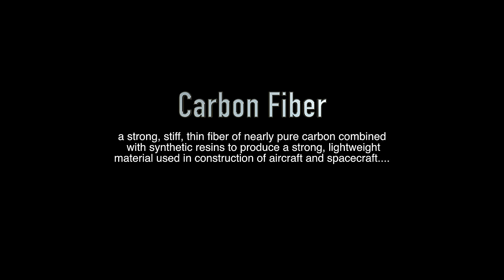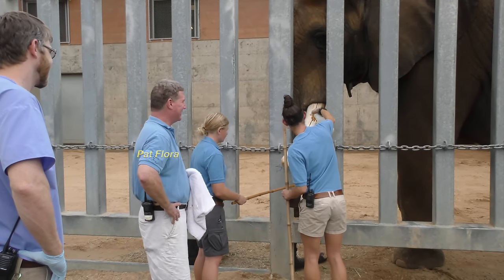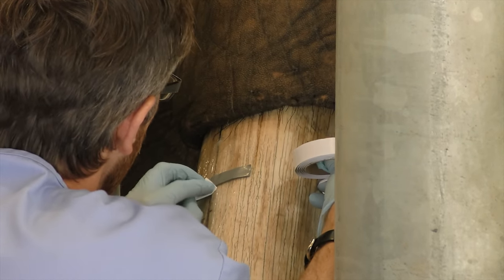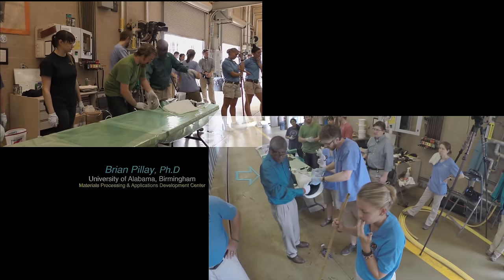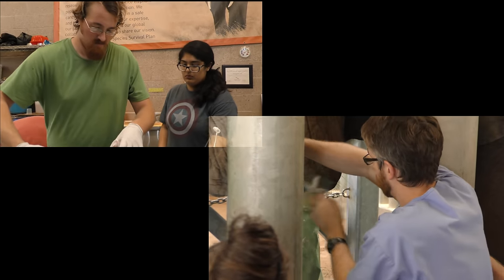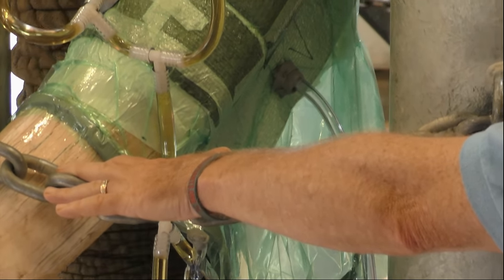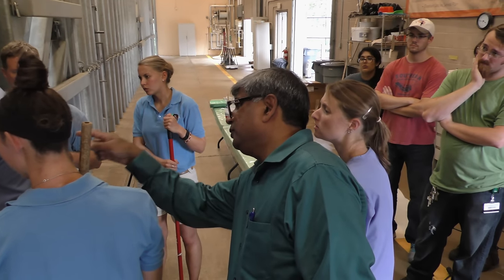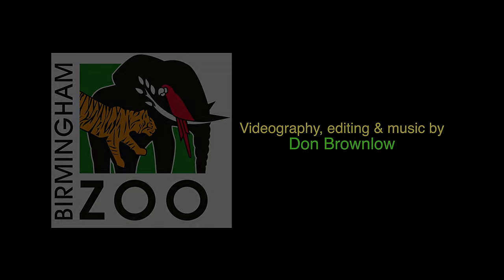Birmingham Zoo Space-age Elephant Tusk Repair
See exclusive footage of a space-age material being utilized to repair the tusk of the Birmingham Zoo’s beloved leader of the nation’s first all-male African Elephant herd!

  When 35-year-old Bulwagi’s long-term tusk crack finally reached a point where a repair procedure was deemed necessary, the Birmingham Zoo staff contacted the director of the University of Alabama - Birmingham’s Materials Processing and Applications Development Center, Brian Pillay, Ph.D.

The resulting collaboration produced an innovative procedure that is the first of it’s kind, as this short documentary illustrates.